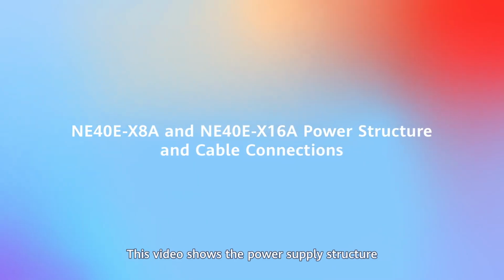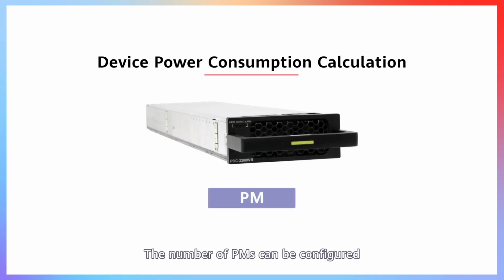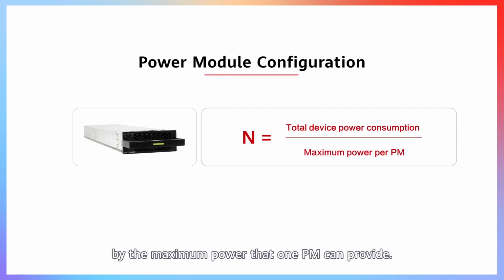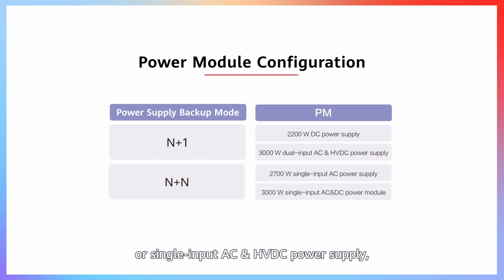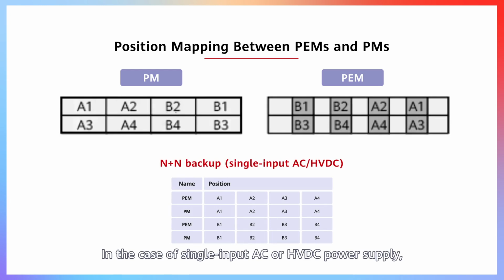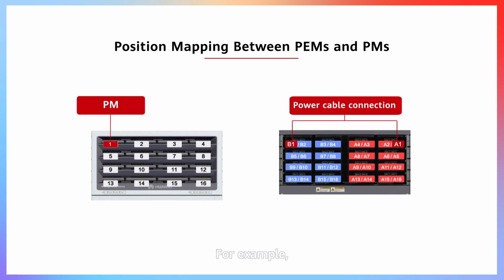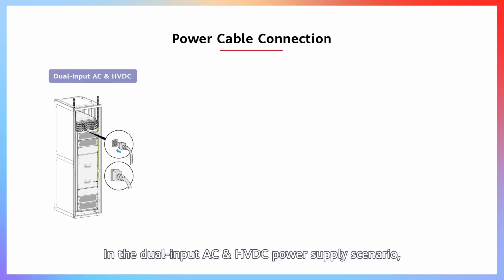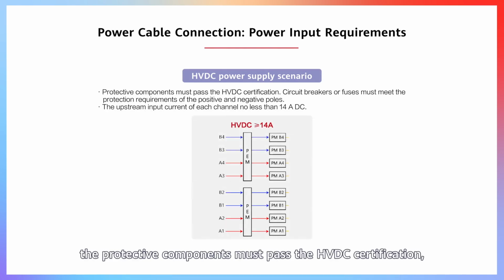[NE Router Must-Knows] NE40E-X8A and NE40E-X16A Power Structure and Cable Connections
This video describes the power supply structure, power consumption calculation, power module configuration, and power cable connection for the NE40E-X8A and NE40E-X16A.